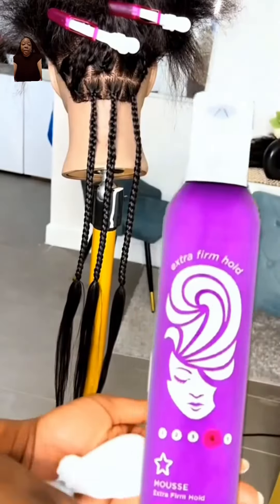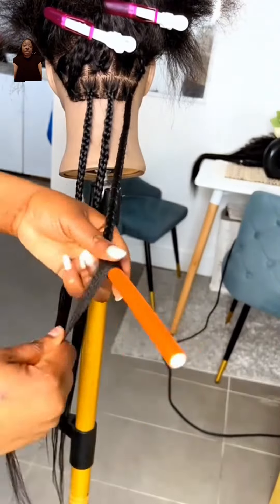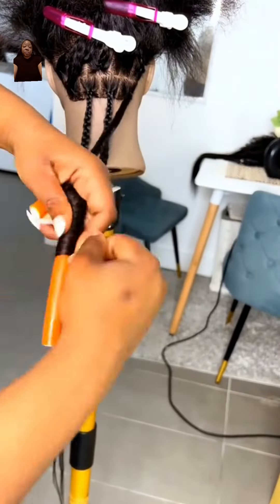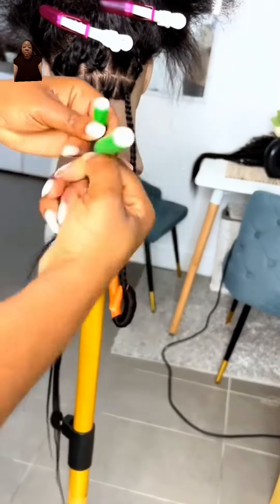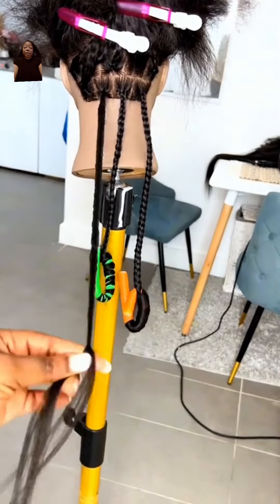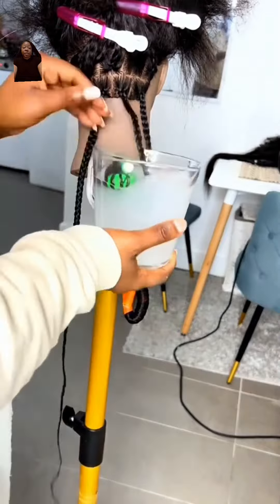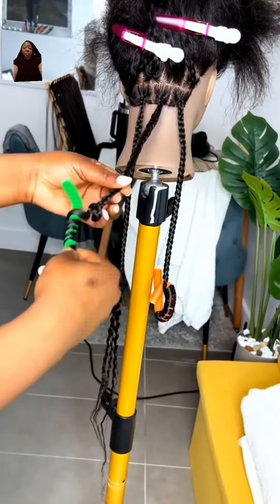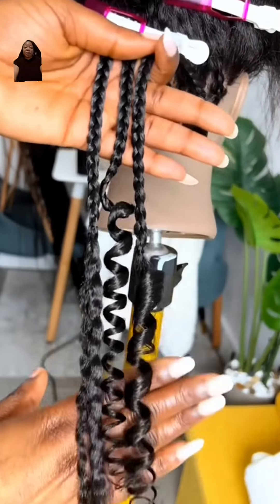How to use different methods to curls your braids